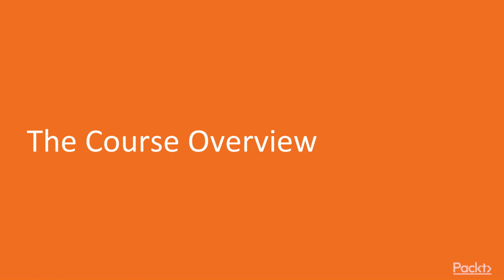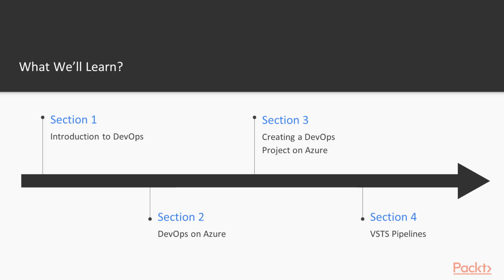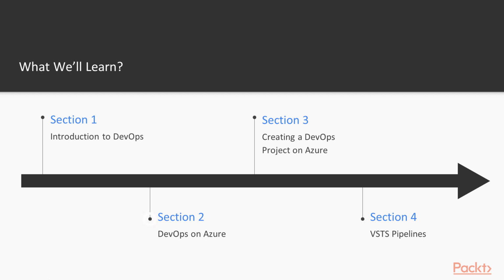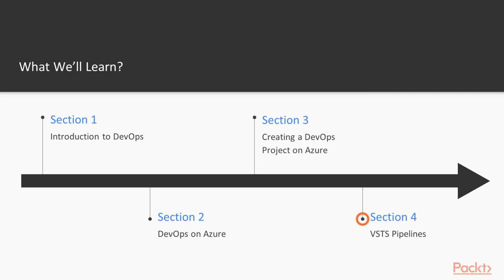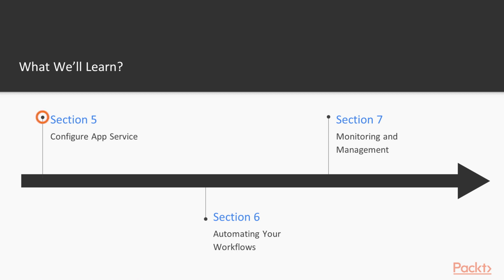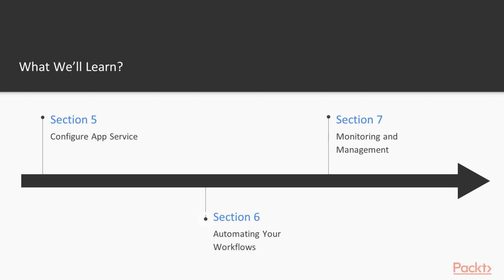Hands-On DevOps on Azure : The Course Overview | packtpub.com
This video tutorial has been taken from Hands-On DevOps on Azure. You can learn more and buy the full video course